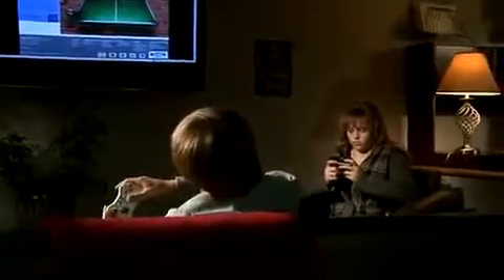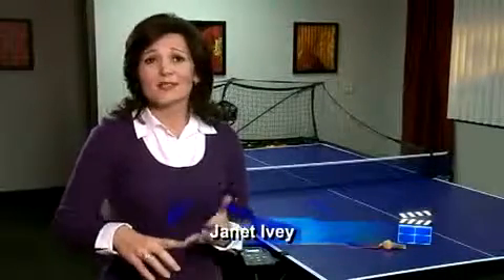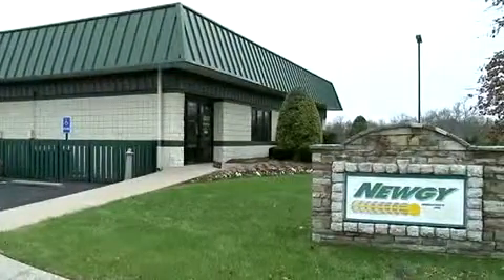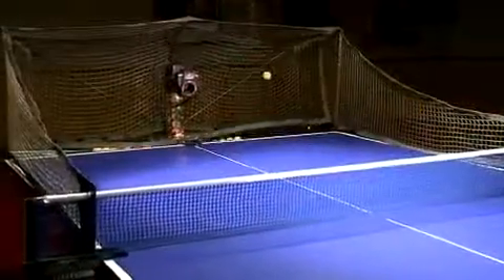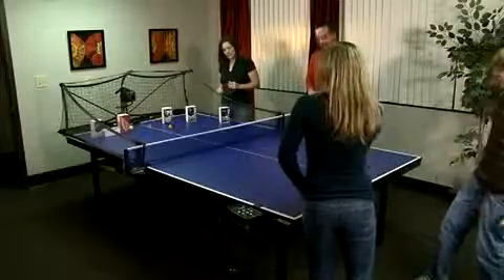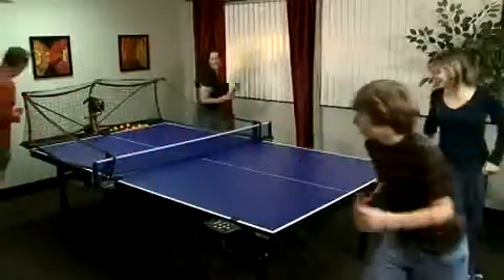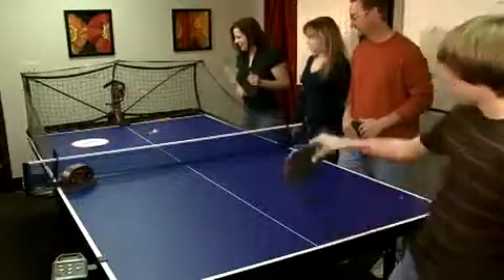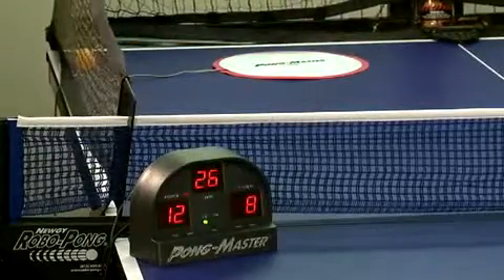Family Fun with the Robo-Pong Ping Pong Robot - Table Tennis TV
Table Tennis TV features Newgy Industries and the Robo-Pong, a ping pong robot that is fun for the whole family. It's perfect for practice, exercise, and family fun.

If you'd like to learn more about the Robo-Pong ping pong robots,